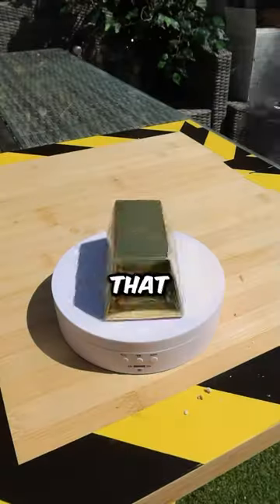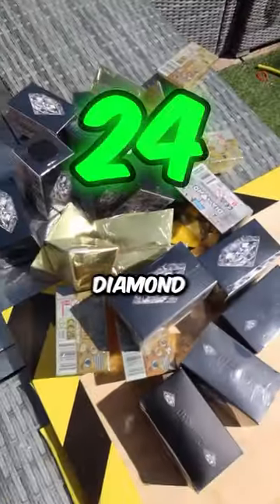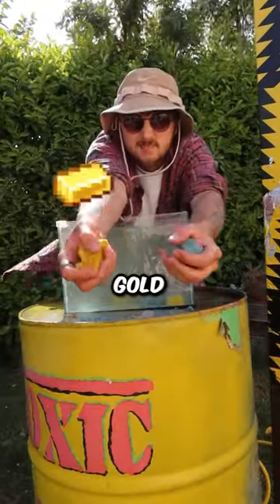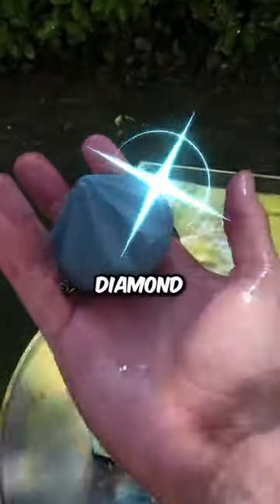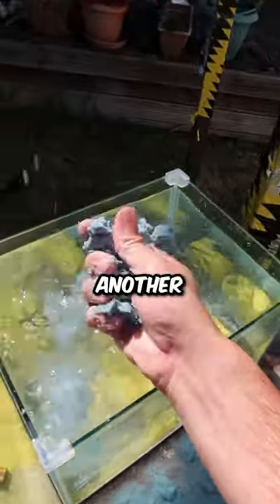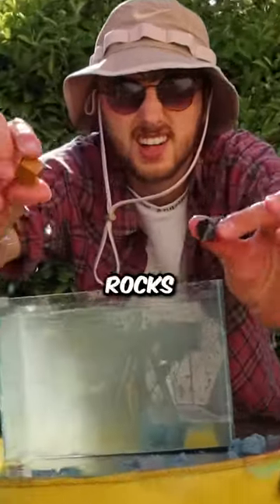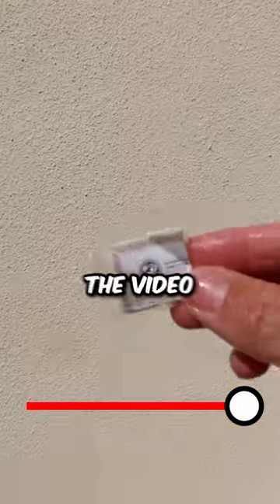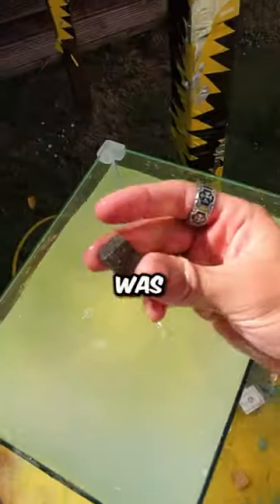1 in 24 Chance of Finding Real Gold or Diamond!?!